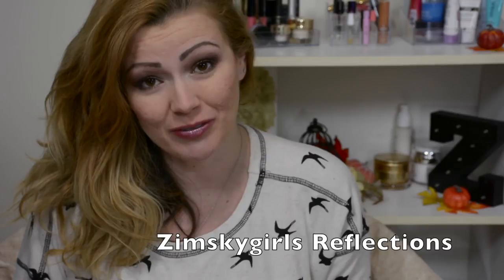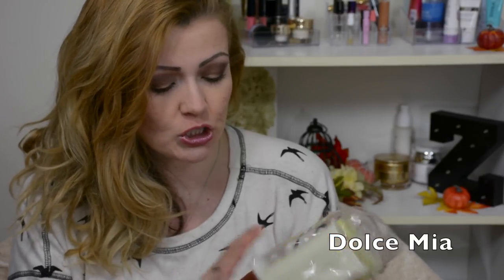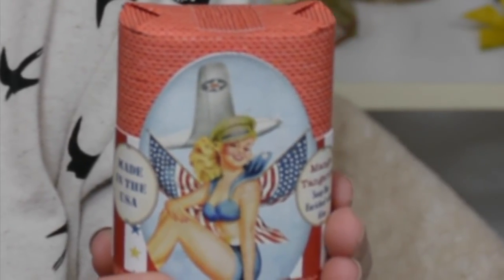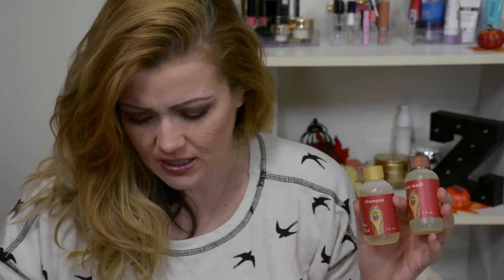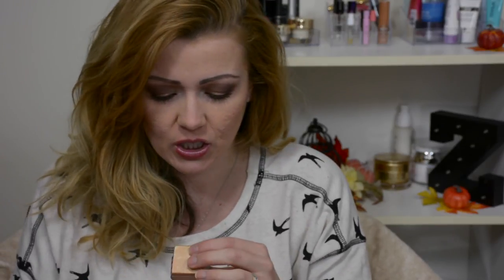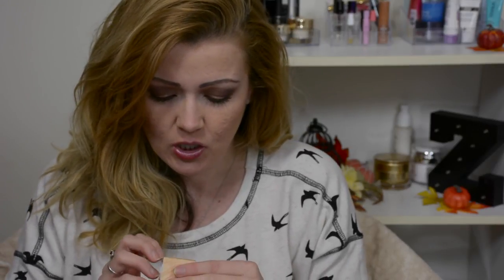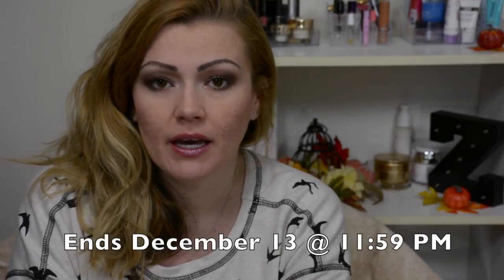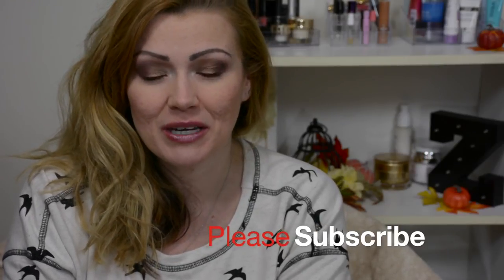Red, White and Beautiful Military Gifts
As a former military wife I was happy to make a video of the products that Dolce Mia sent me. Dolce Ma is your online commissary for military gifts, for the armed forces and their families. These bath and body products are great gifts for vets and patriots and lovers of the golden age of illustration, USA wartime memorabilia, and military pin-up girls.

Snapchat     Angelazimsky

Thanks again XOXO Angela

FTC: I was not paid to mention these products in my video. I do have products sent to me for review. These are my own honest opinions.